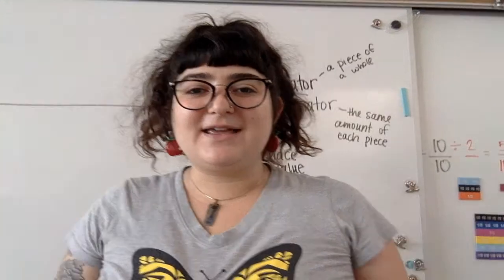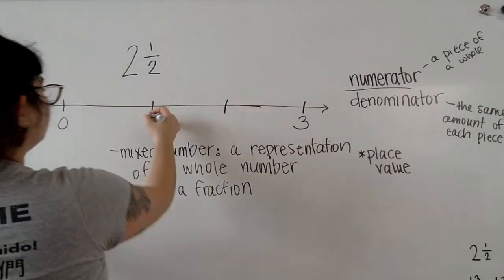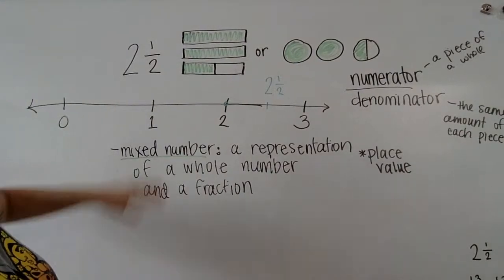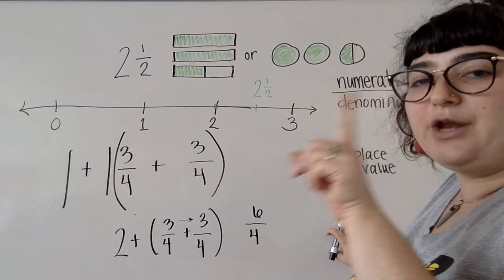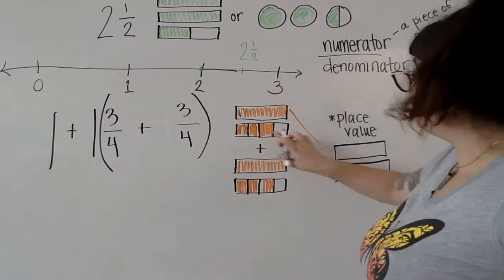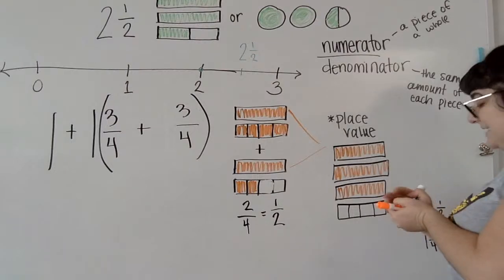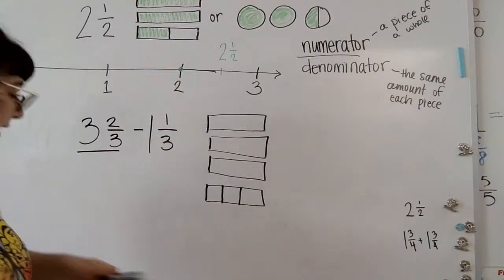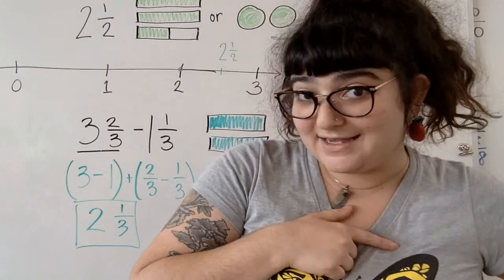Mixed Numbers-Live Math Lesson